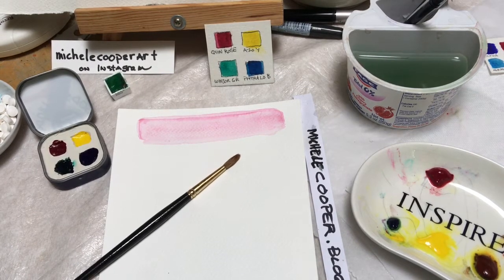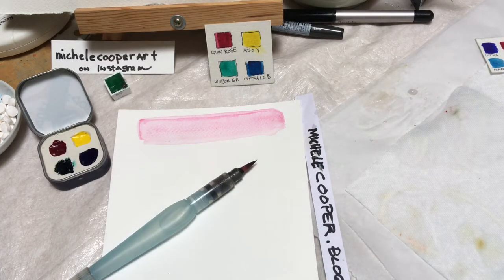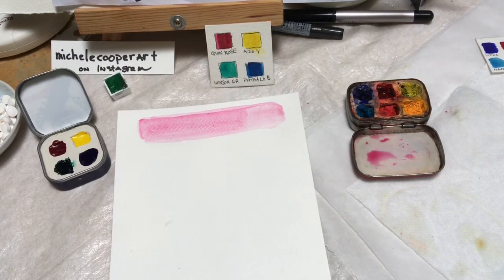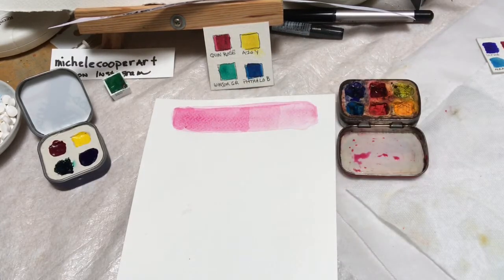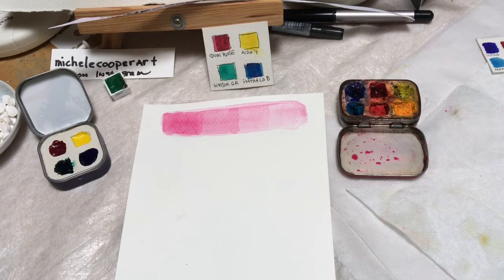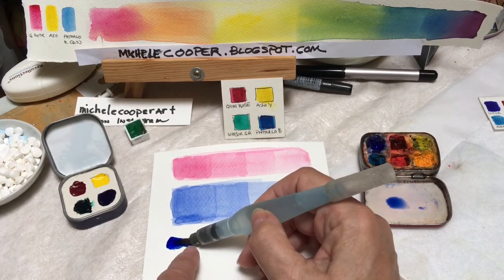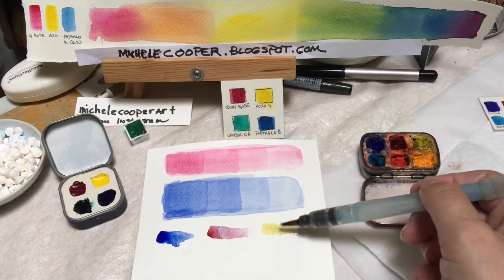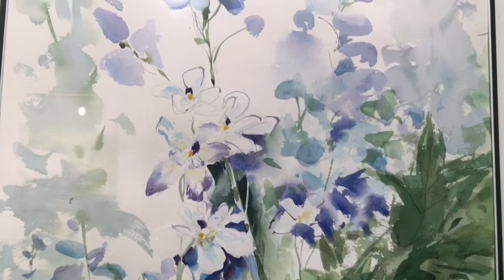Watercolor Methods-Glazing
Learn to layer watercolor wet over dry